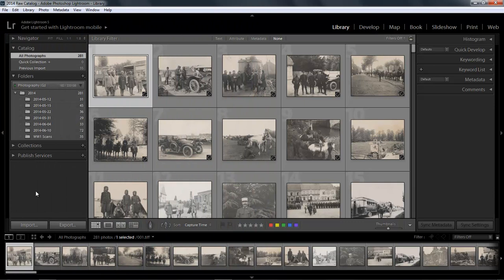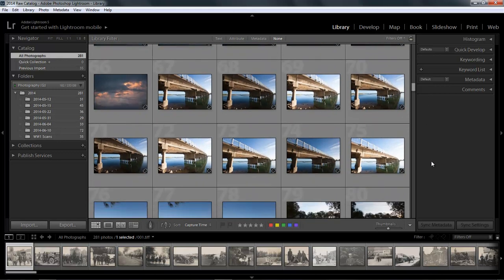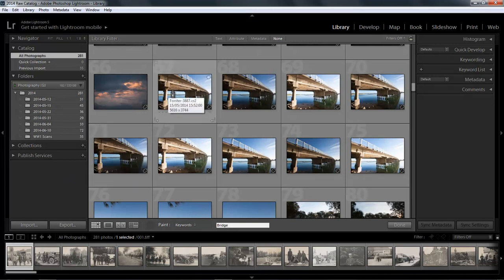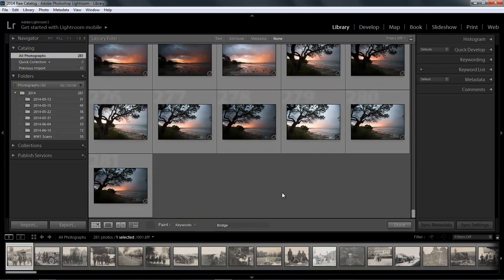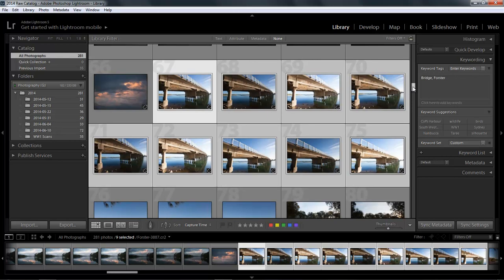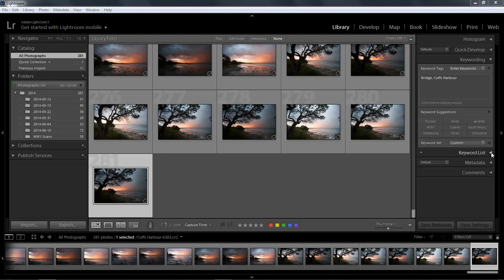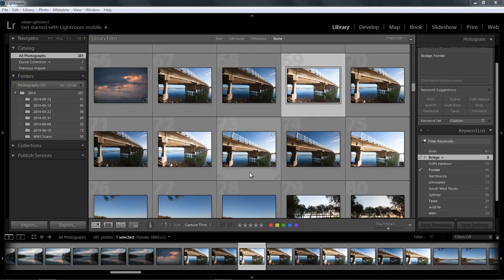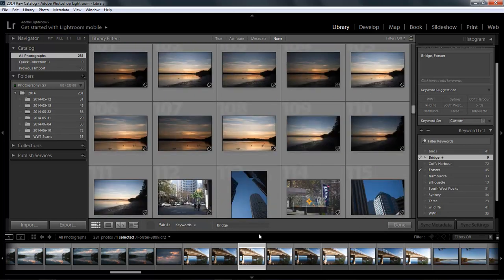Lightroom - Video 011 – The Painter on the Toolbar